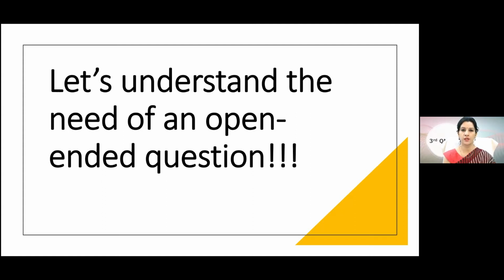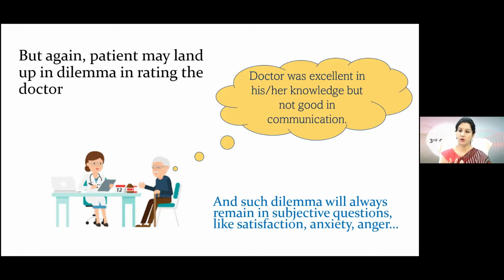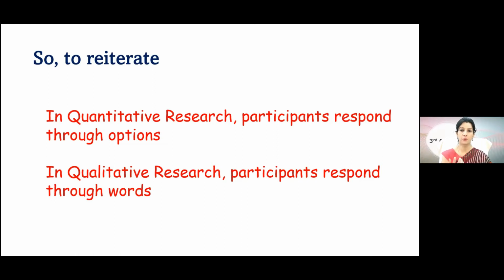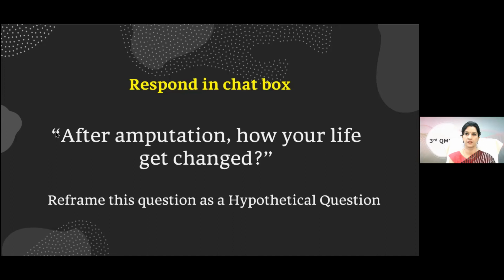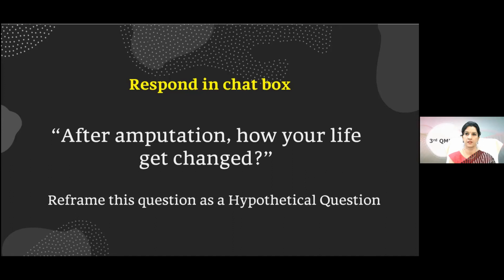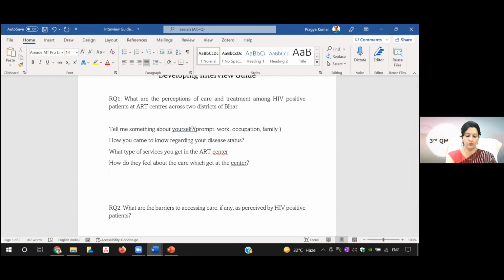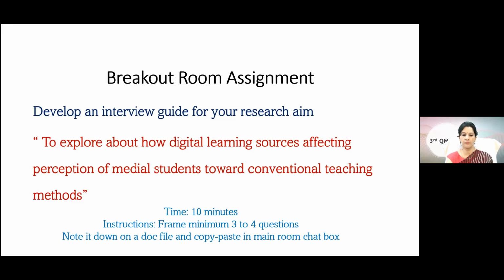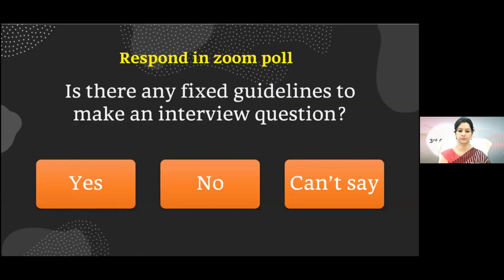QMHR Session 3 Developing Interview Guide